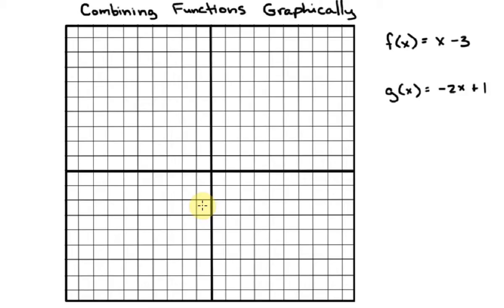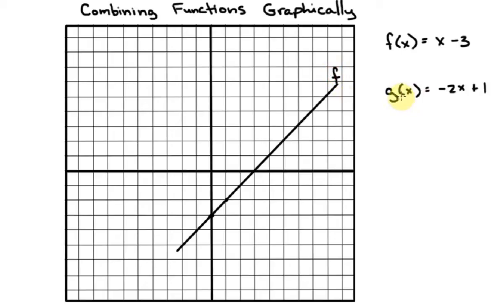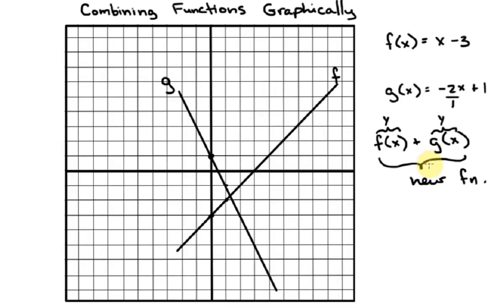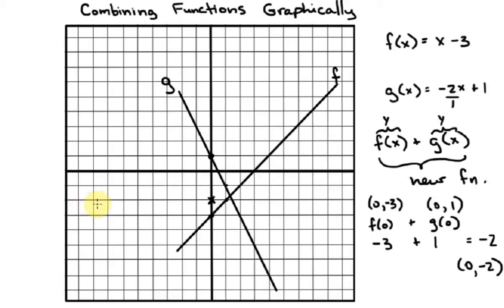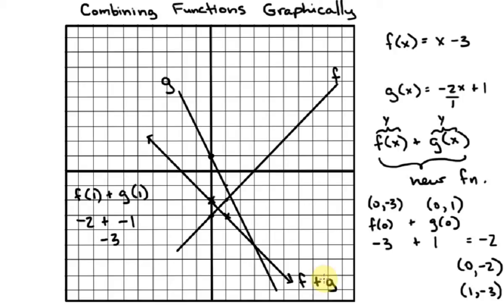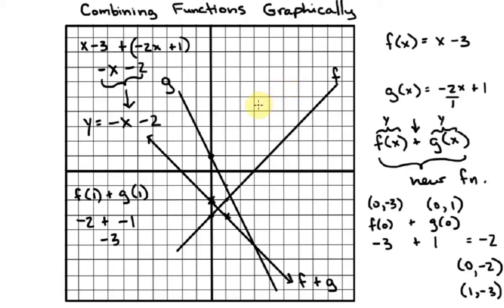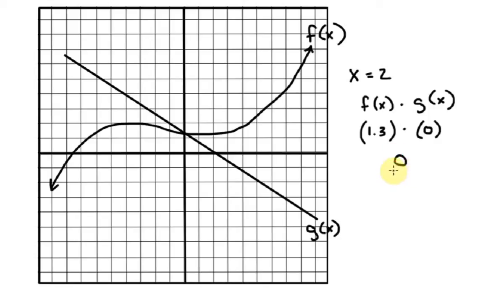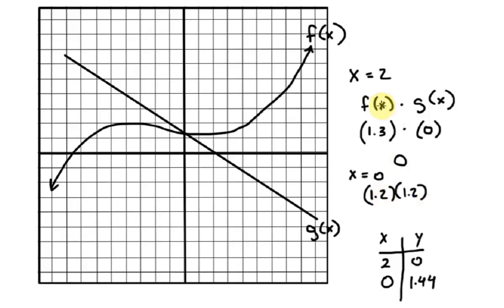Combining Functions Graphically